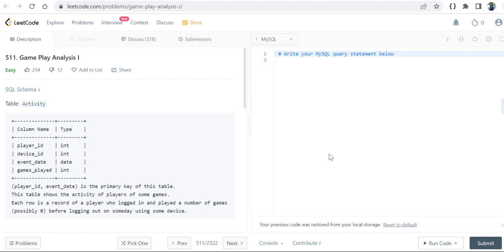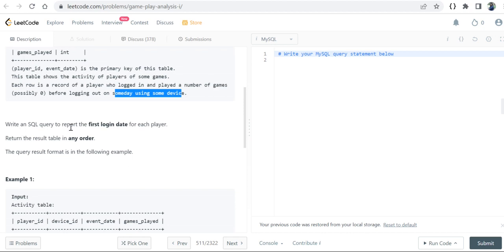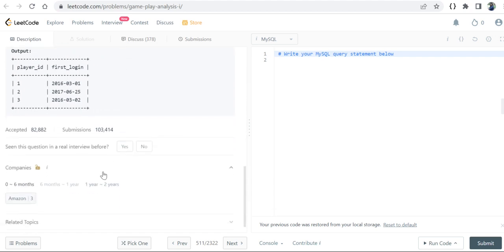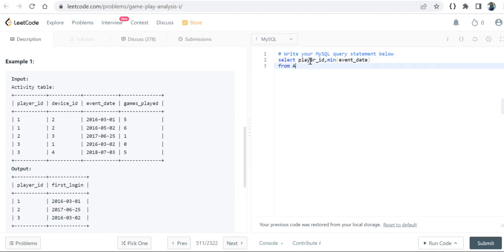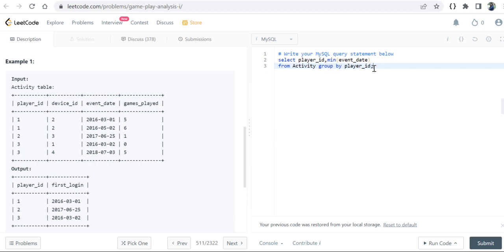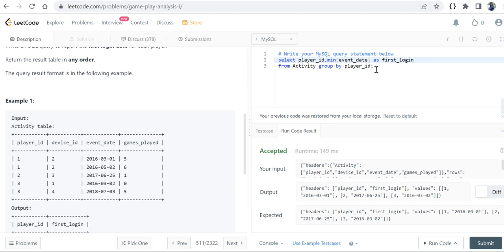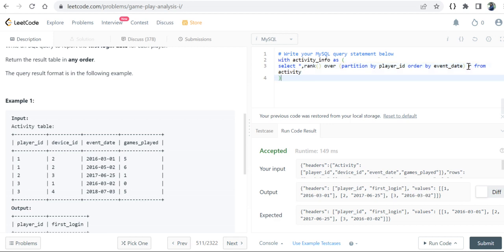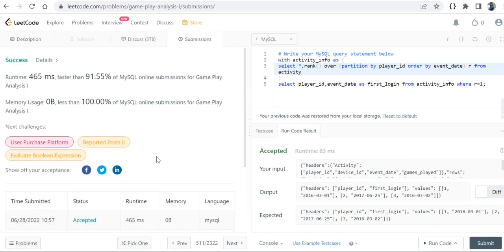Leetcode SQL Leetcode Easy - 511 Game Play Analysis I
Leetcode solution for SQL problem